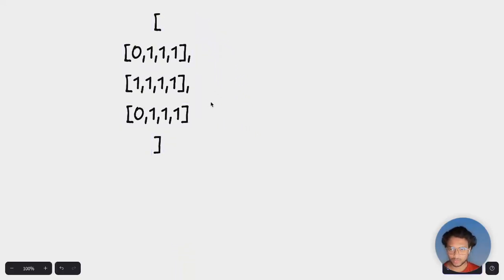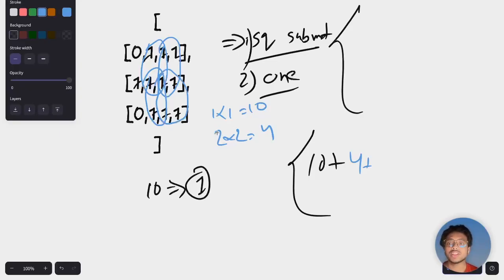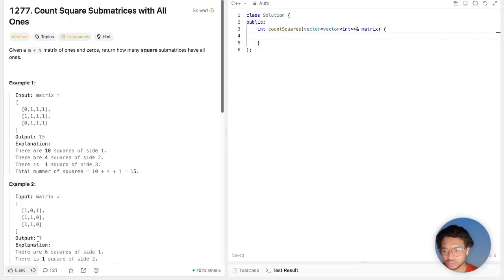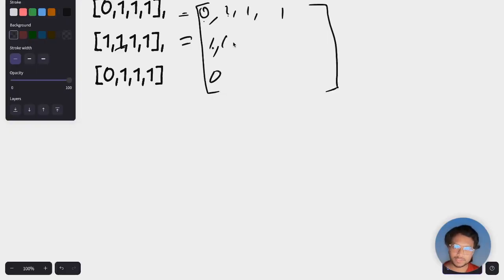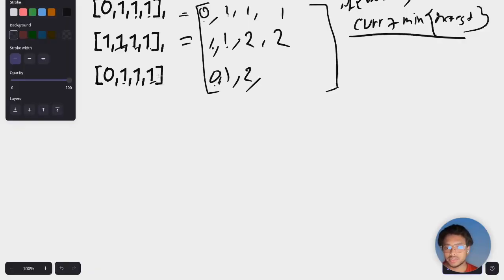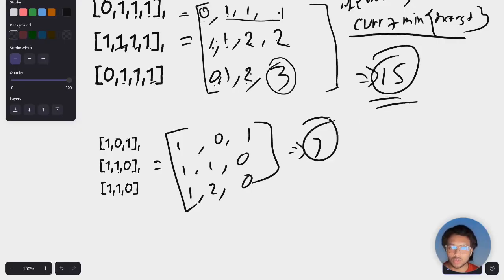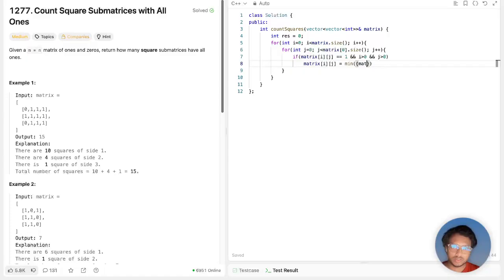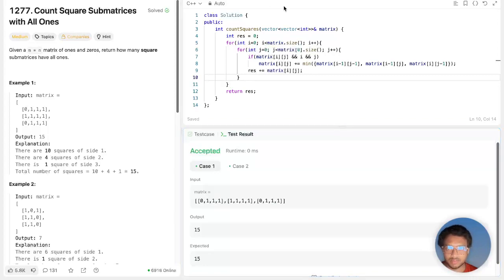Count Square Submatrices with All Ones | leetcode 1277 | Medium DP Problem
Tackled "Count Square Submatrices with All Ones" - a classic Dynamic Programming matrix problem.

My Approach - In-Place DP Magic:
Instead of using extra space, I modified the input matrix itself! Each cell stores the maximum square size ending at that position. The genius lies in: matrix[i][j] = min(top-left, top, left) + 1
This transforms the matrix into a DP table where each value represents how many squares end at that cell. Simply sum all values = total square count!
Why This Works:

Time: O(m×n) - Single pass through matrix
Space: O(1) - No extra space needed!
Interview Gold: Shows space optimization skills

Perfect example of how DP can be elegant and memory-efficient. This pattern appears in many matrix problems!